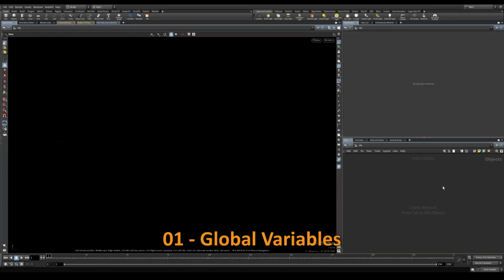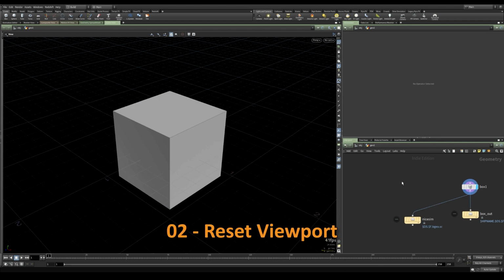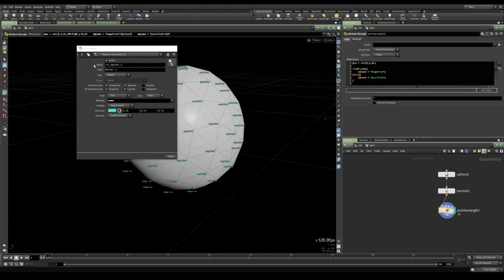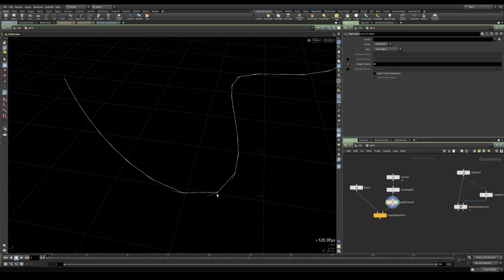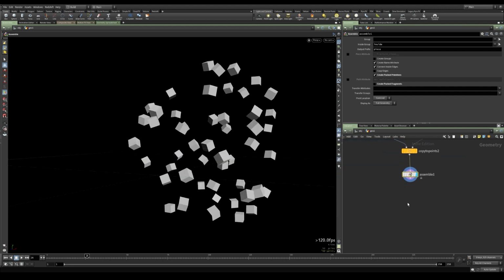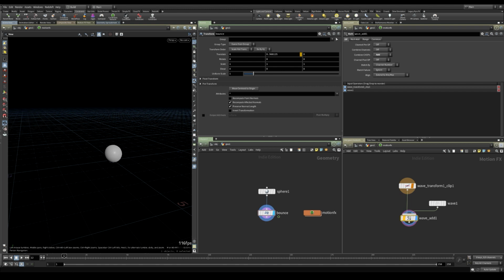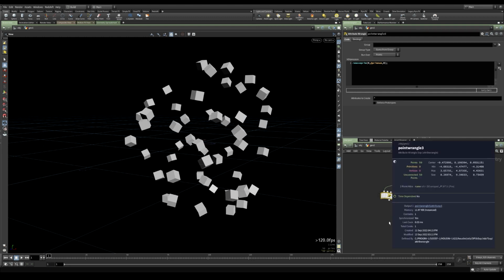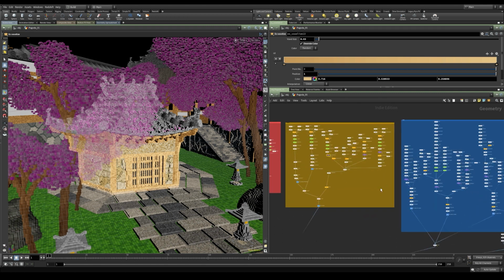10 Houdini Tips to improve your Workflow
Hi All!
In this video, I'll show you 10 tips for Houdini which in my opinion are useful to know to speed up your procedural workflow.
These tips are pretty basic stuff when talking about Houdini knowledge, but you may have missed some of those during your Houdini Journey (like it happened to me), so it can be worthed a look.

0:00 Intro
0:27 Global Variables
5:52 Reset Viewport
6:53 Visualizers
13:32 CurveU and Polyframe
18:57 Delete Prims and Keep Points
22:31 Vex Presets
23:14 Viewport Pin
25:56 MotionFX Presets
30:48 Always Experiment
31:55 Think Procedurally